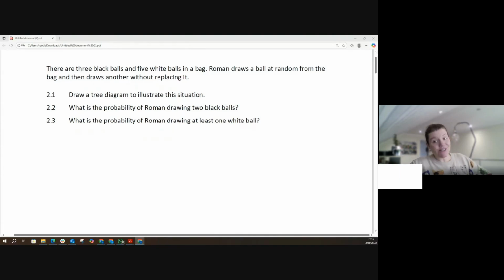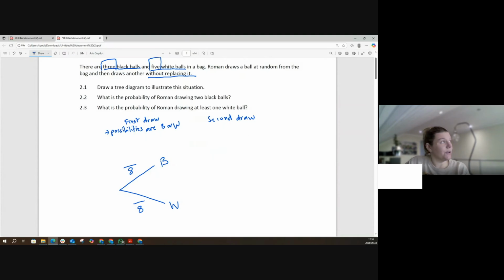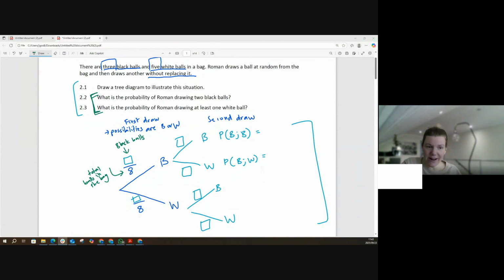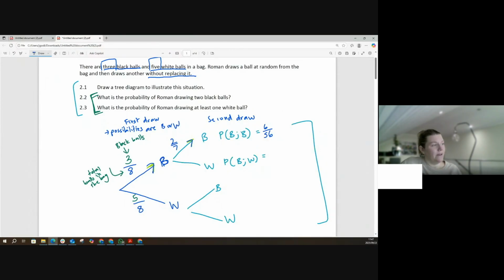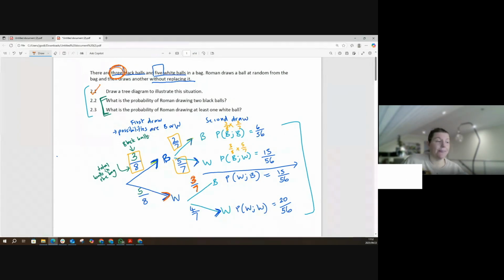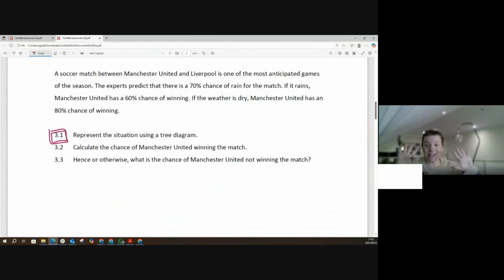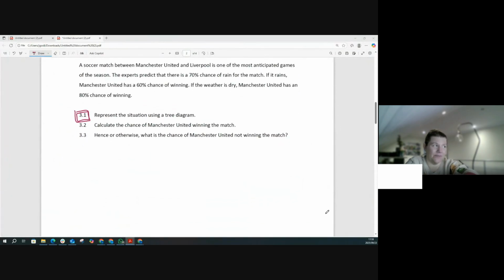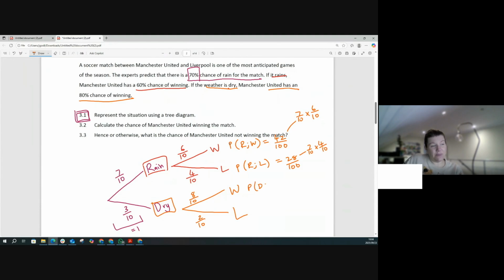Grade 11 - Statistics and Probability (tree diagrams)